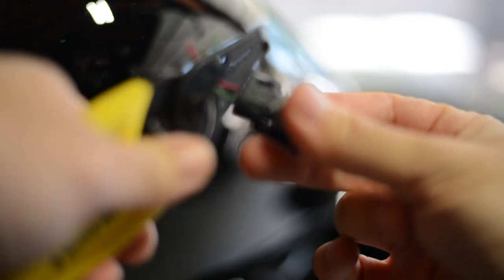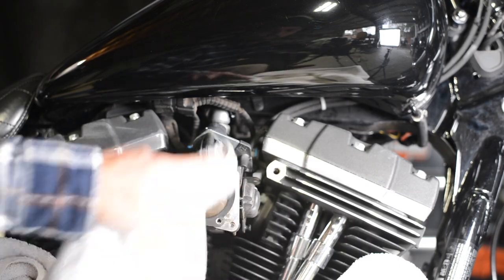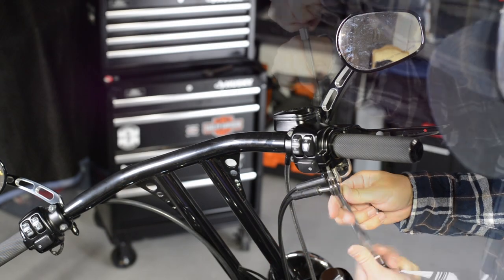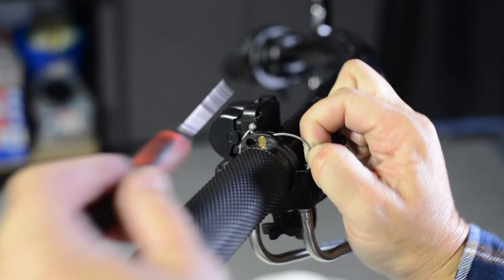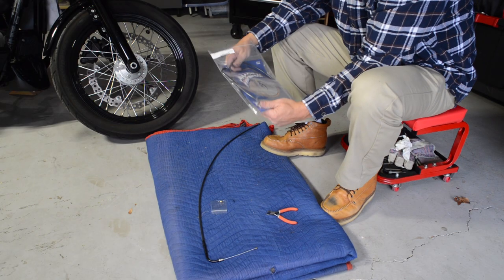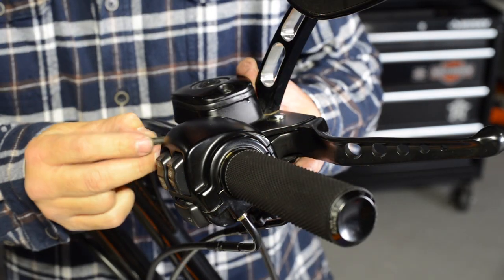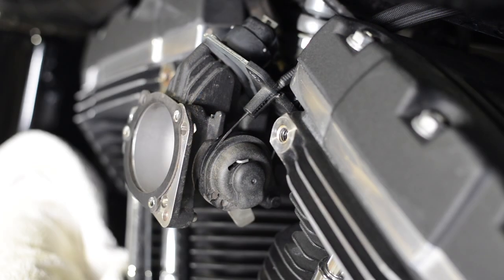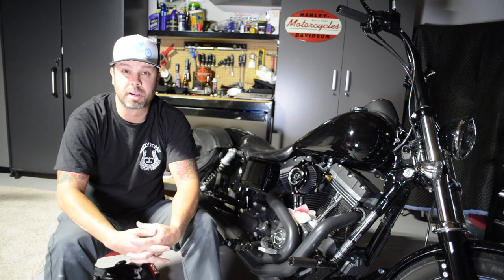How to Install Throttle Cables on your Harley Davidson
In this video I show how to remove your old stock throttle and idle cables, and install some beautiful braided lines from Magnum Shielding. I also show how to adjust your throttle cable.